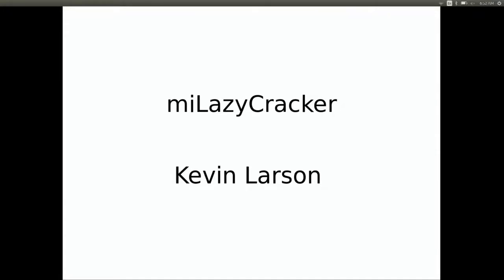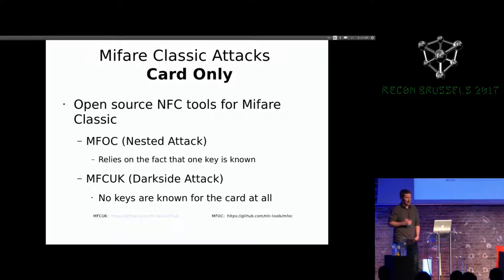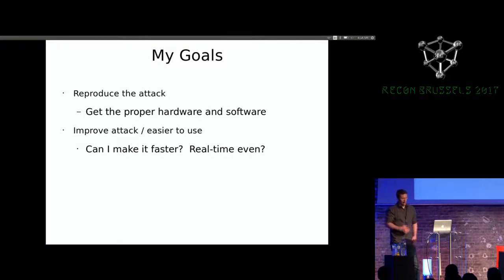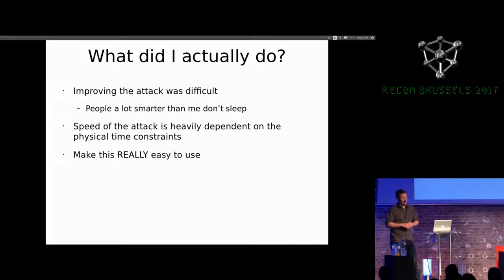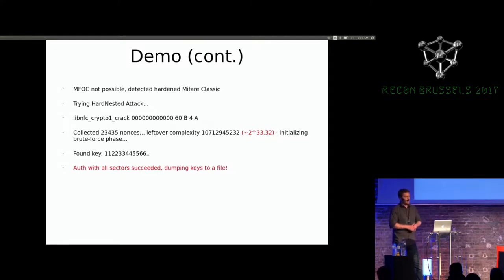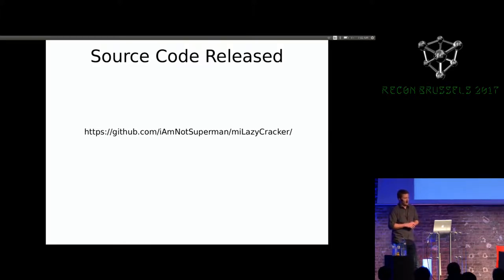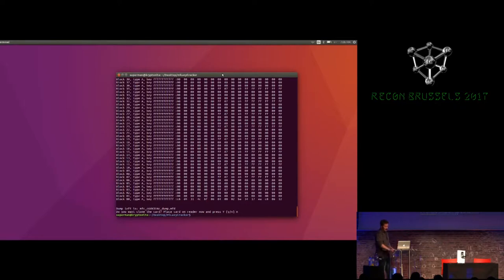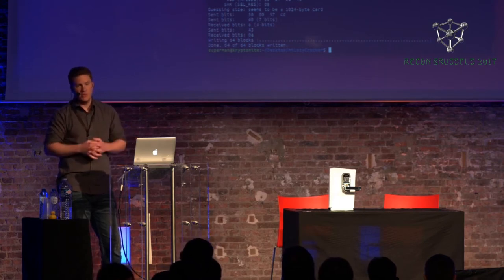miLazyCracker - Kevin Larson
recon 2017 Brussels Hacking Conference